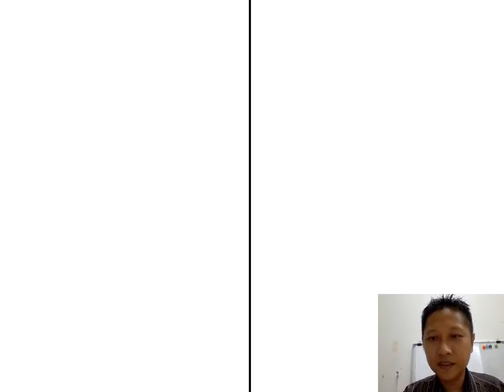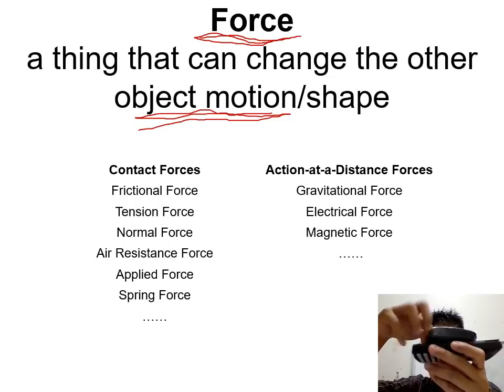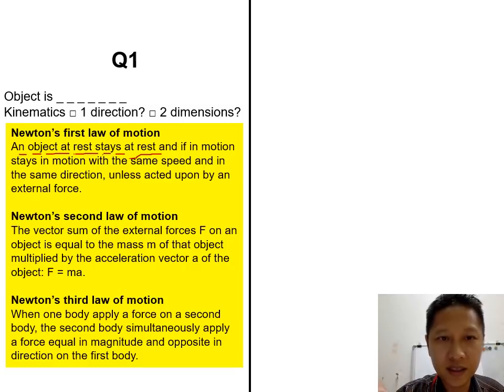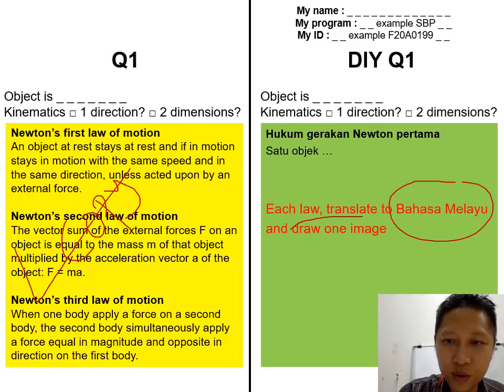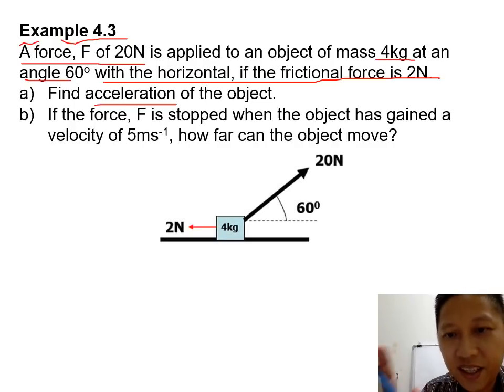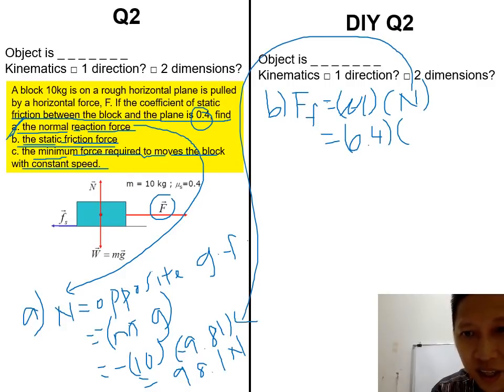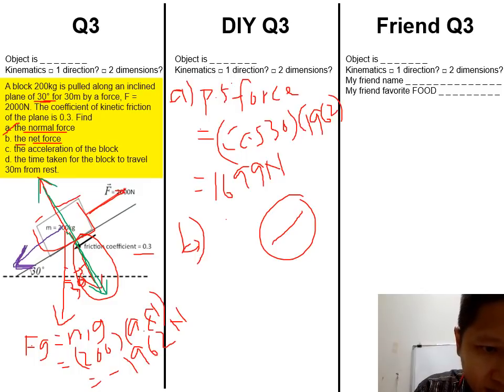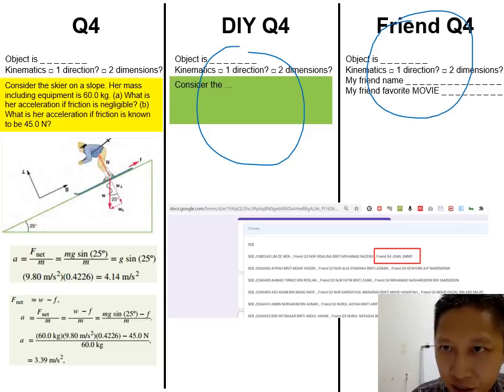Week 5 - Basic Physics - Chapter 4 - Force and Motion